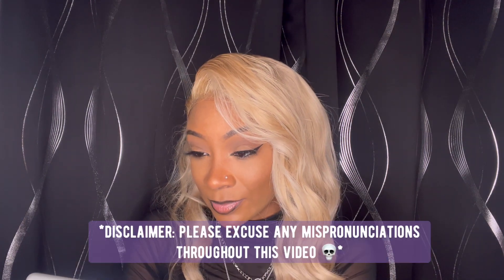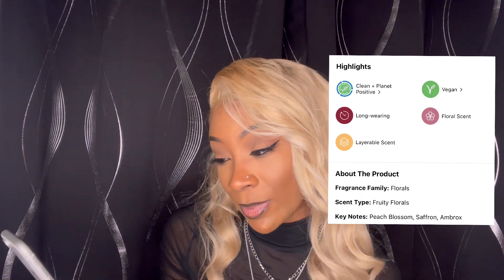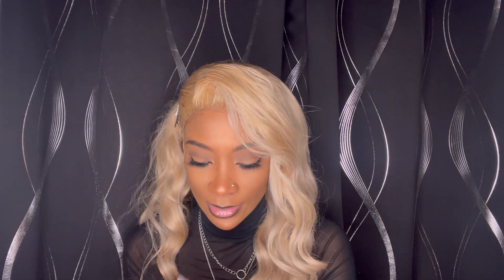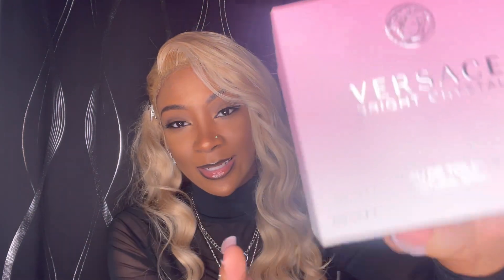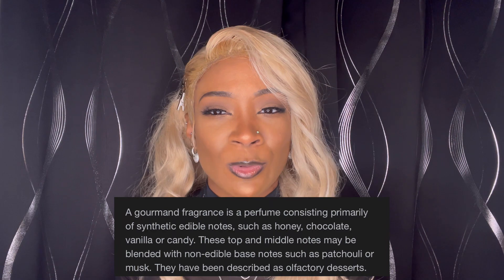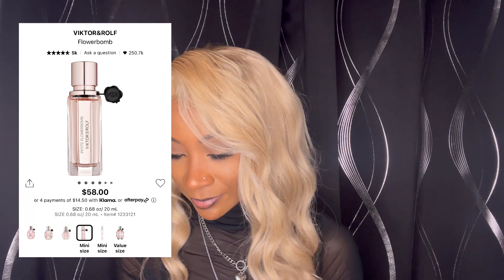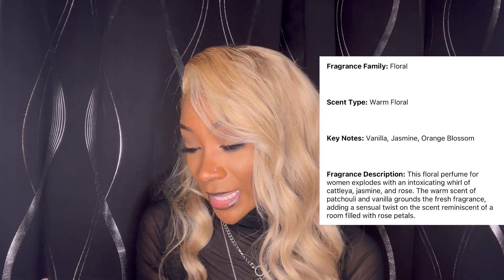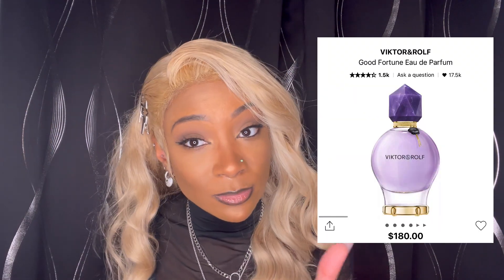TOP 5 FRAGRANCES | Sephora Buys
Tell me what videos you want to see next !

Fragrances:

1. 5 SENS Life of the Party Eau de Parfum - 1 oz / 30 mL eau de parfum spray

2. Marc Jacobs Fragrances Daisy Ever So Fresh Eau de Parfum - 2.5 oz / 75 mL

3. Versace Bright Crystal Eau de Toilette - 1.7 oz/ 50 mL

4. BURBERRY Her Elixir Eau de Parfum Intense - 1 oz / 30 mL

5. Viktor&Rolf Flowerbomb Mini - 0.68 oz/ 20 mL